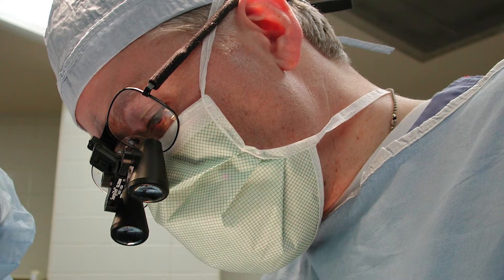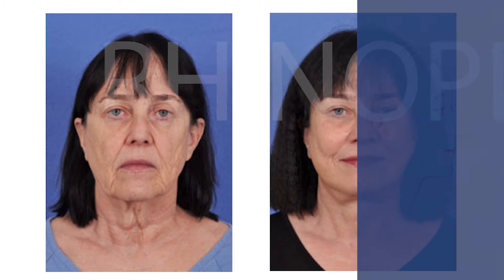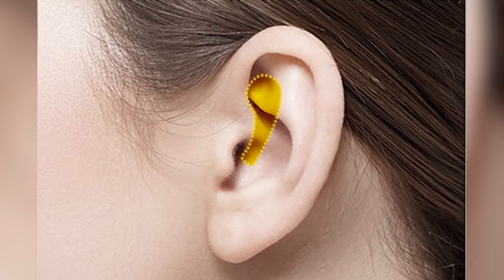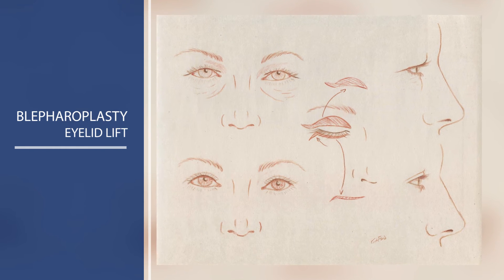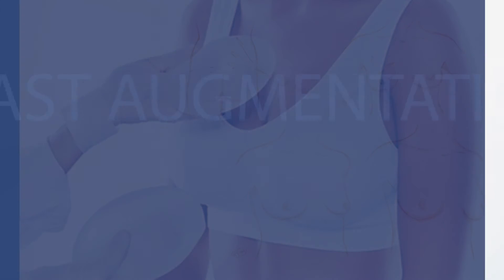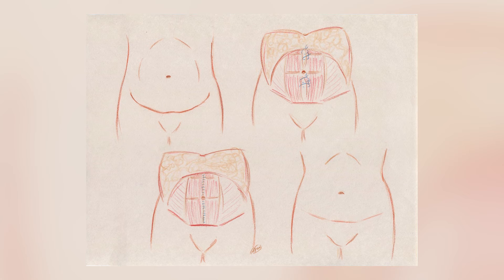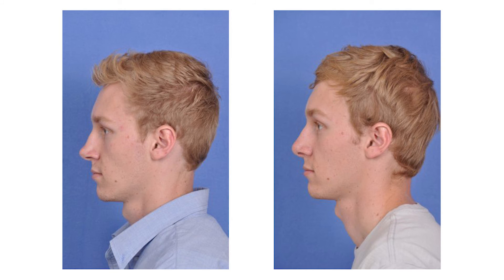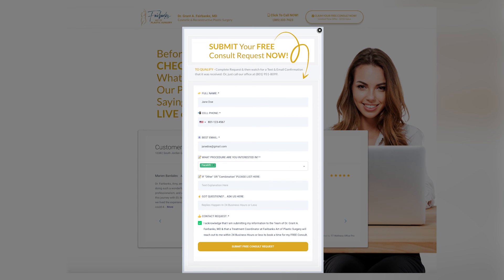Ad Grant A Fairbanks MD Services, FAQ's + LIMITED TIME FREE CONSULT OFFER with a 15-20% OFF DISCOUNT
Meet Dr. Grant A. Fairbanks, your Utah Plastic Surgeon!... He is a 4th Generation Utah Artist who went from wanting to follow in his Grandfathers Professional Artists footsteps to deciding to become a Plastic Surgeon & how this journey resulted in his unique approach that combines Advanced Surgical Skills with his Advanced Artistic Talents which results in not only IMPROVED FUNCTIONALITY & AESTHETIC BEAUTY but MOST IMPORTANTLY, NATURAL LOOKING RESULTS!!!

In this video, he tells us about his specialty procedures PLUS for a limited time by entering PROMO CODE Talk365TV you can BOOK your In-Person Consultation for FREE!

P.S.: ON TOP OF A FREE CONSULT FOR A LIMITED TIME YOU CAN SAVE
15% Off Single Procedures or 20% Off Multiple Procedures

Talk365TV airs Weekdays at 5:00am & Tuesday to Saturday at 1:00am on Utah's CW30
Hosts: Holly Love & Trip Mitchell
Guest Host: Todd Summers
Production Manager: Silvia Landa (Silvs)
Executive Producer: Andy Odom

**Filmed & Created in UTAH

**Production of H Wood Red Productions Inc.